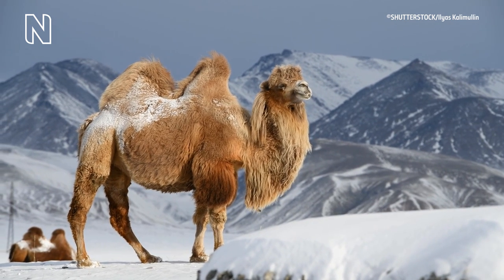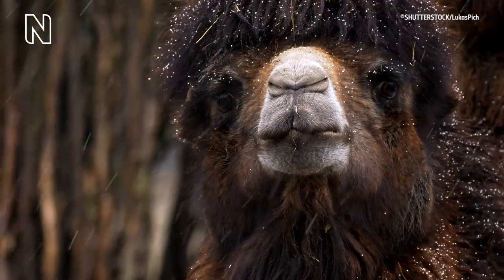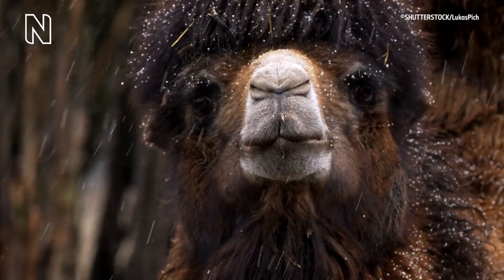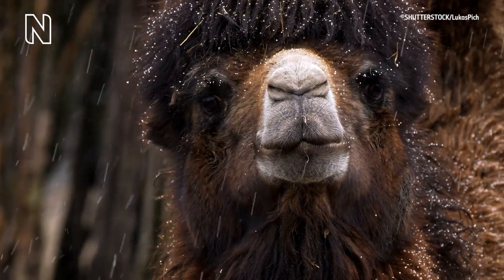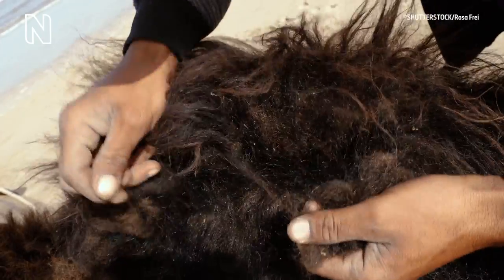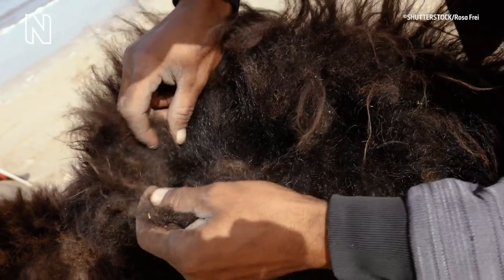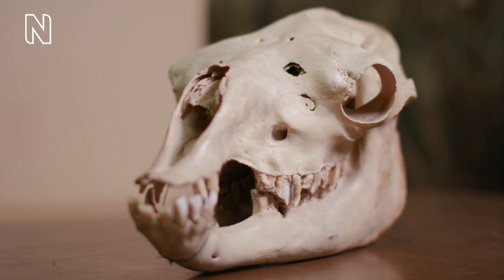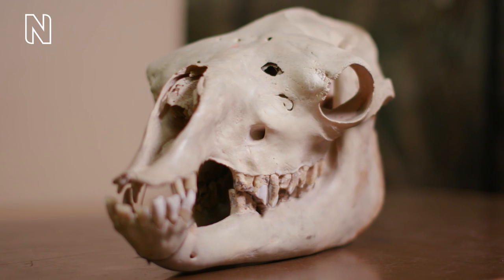How do camels survive in deserts? | Natural History Museum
We may often associate camels with scorching deserts, but some of these large mammals can also be found in much cooler climates.
Dr Natalie Cooper, a researcher at the Museum, explains how camels are adapted to survive in extreme environments.